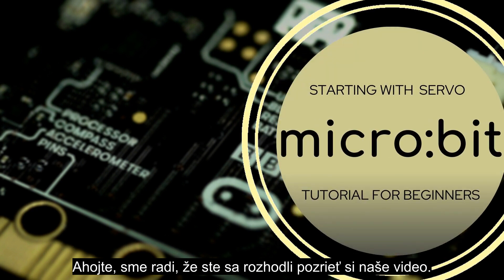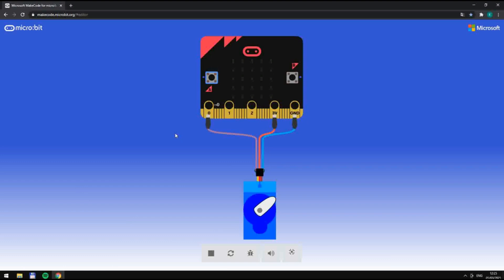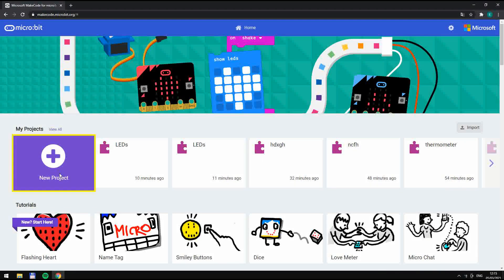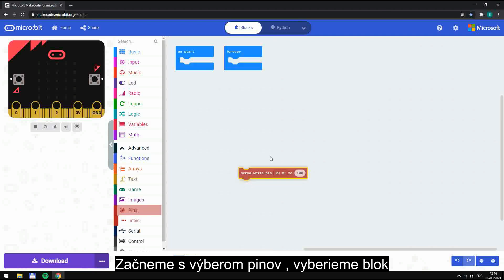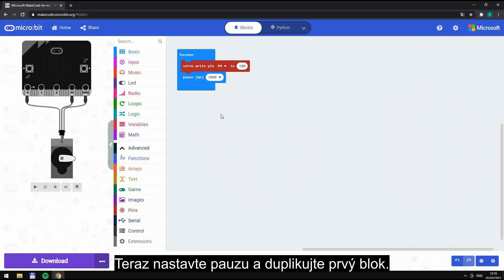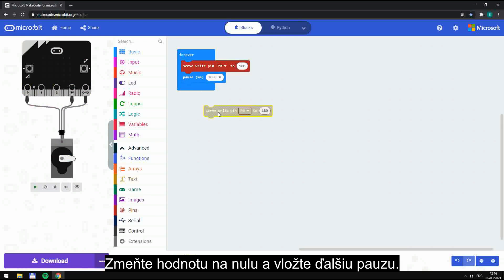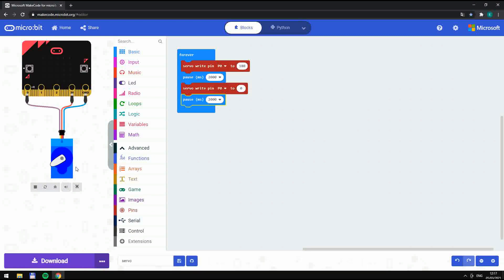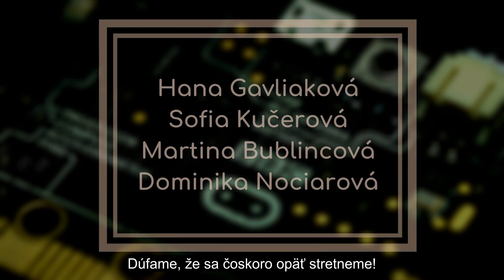Micro:bit TUTORIAL l starting with SERVO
Do you know what a servo is? Do you want to work with servo? Watch the video and you can start !